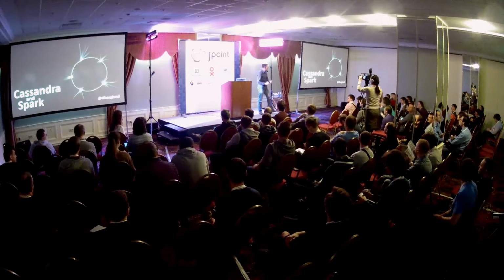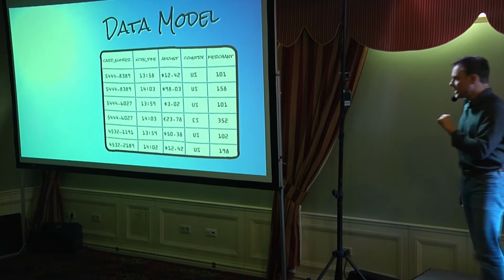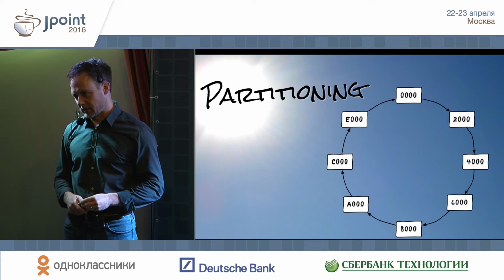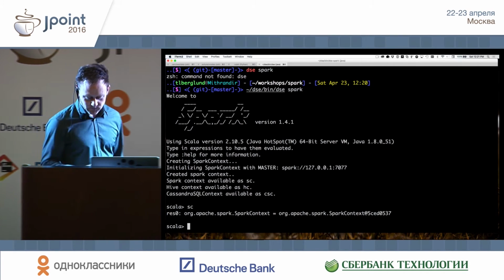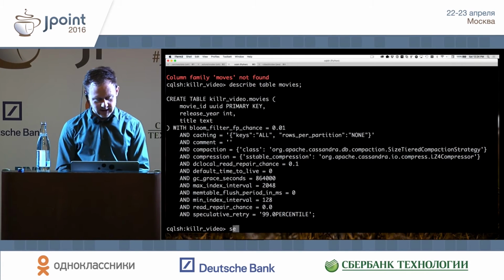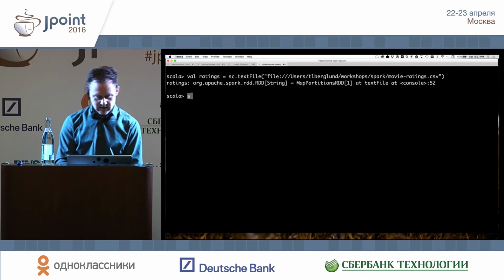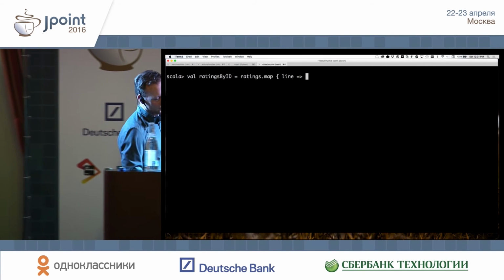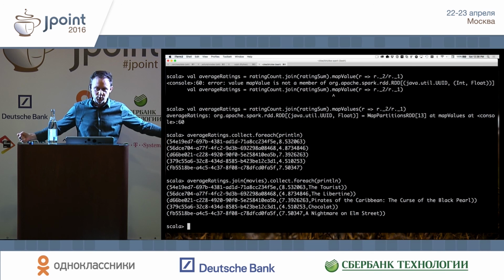Tim Berglund — Analytics with Spark and Cassandra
Подробнее о Java-конференциях:
. . . . Tim Berglund, DataStax — Analytics with Spark and Cassandra
Международная Java-конференция JPoint 2016
Москва, 22-23 апреля 2016

A horizontally scalable database meets a powerful and easy-to-program analytics framework.